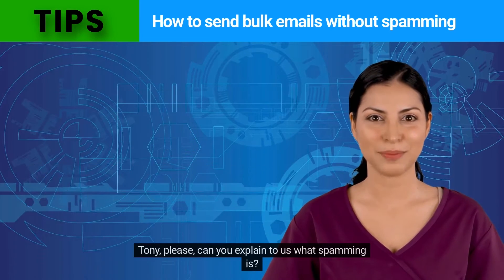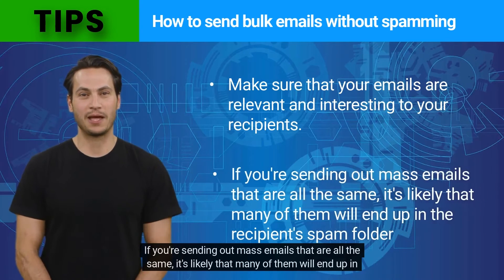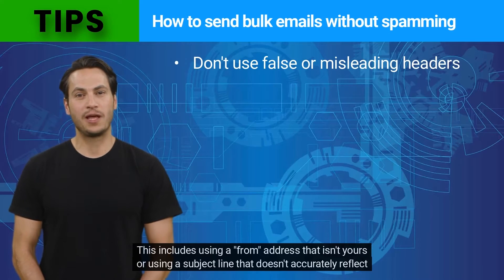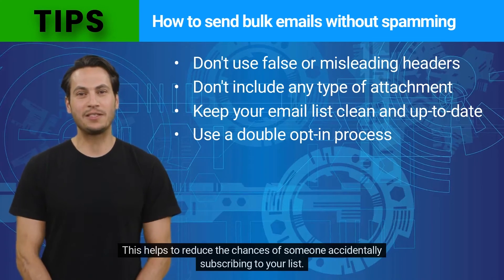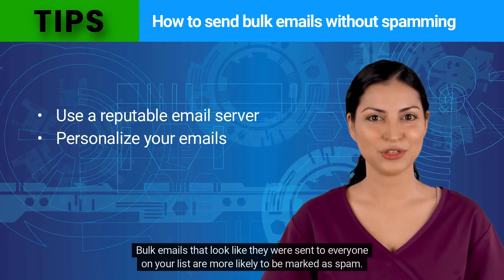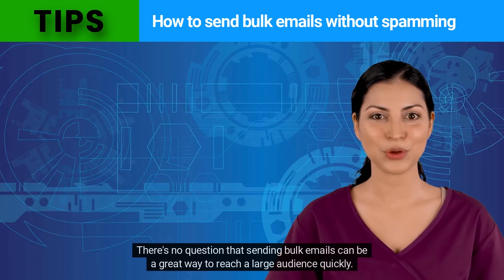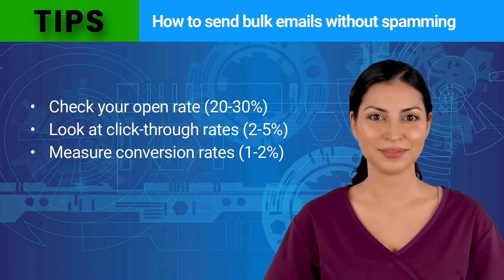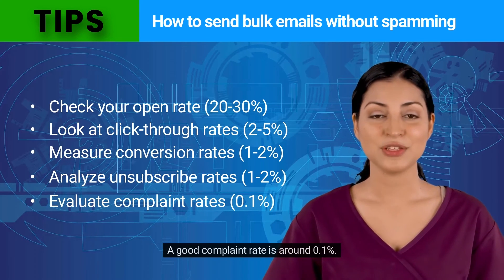How to send bulk emails without spamming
This video explains how to send bulk emails without spamming. If you have any questions you can visit this page: helpdesk.maxprog.com